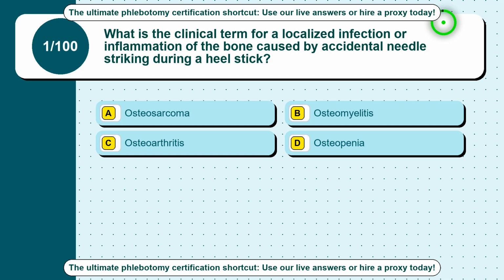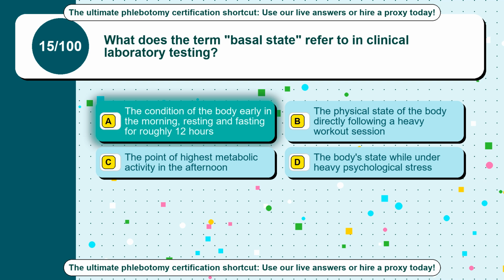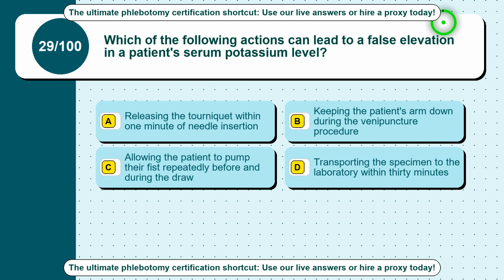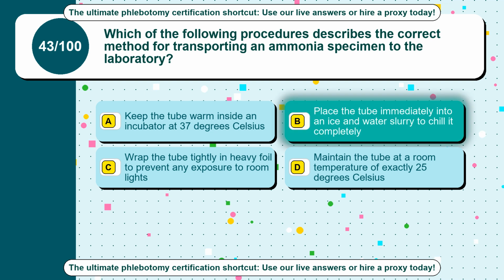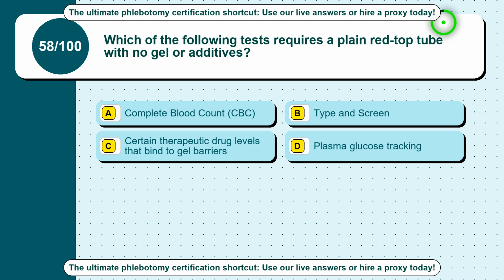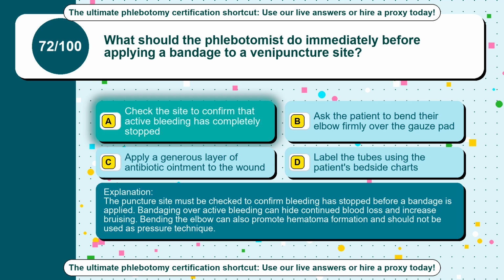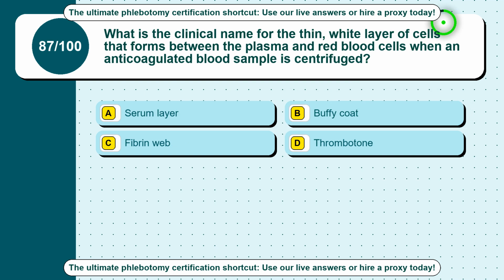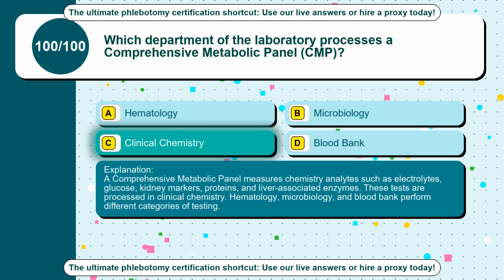Don't Fail Your Phlebotomy Exam: Last-Minute Cram Guide